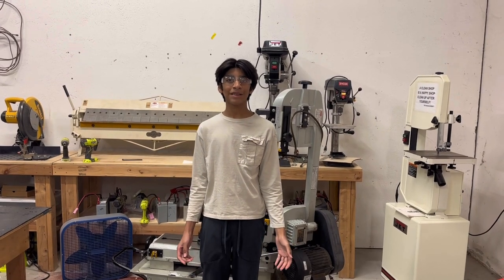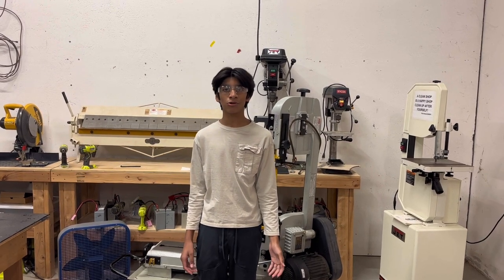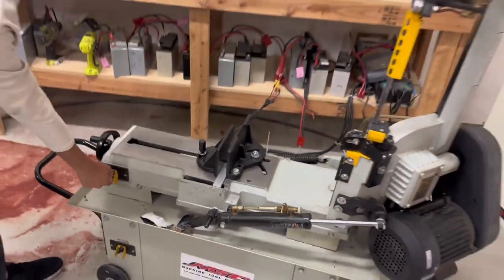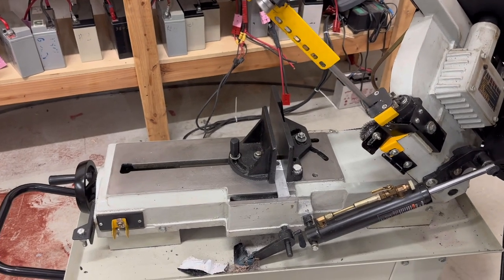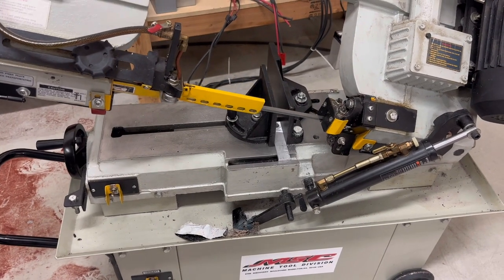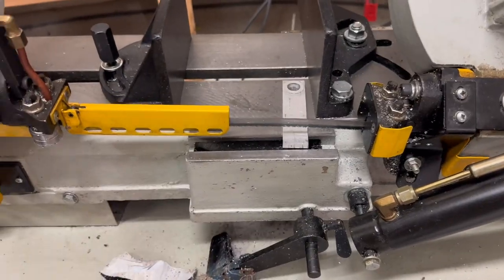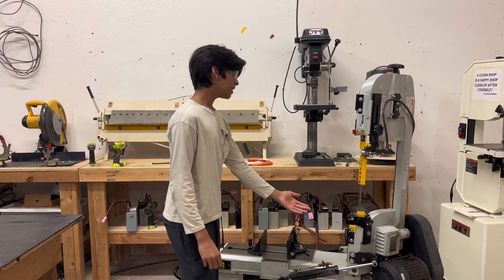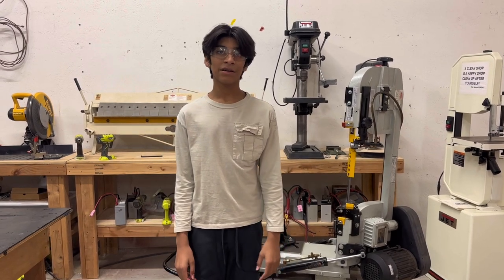Safety Shorts - Episode 10 "FOCUS" Series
Learn how to properly operate a horizontal band saw